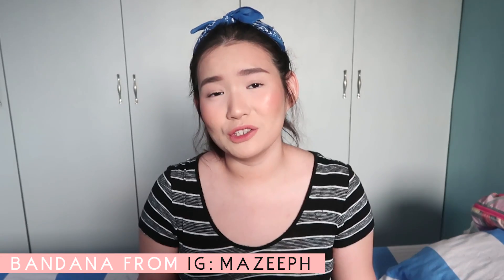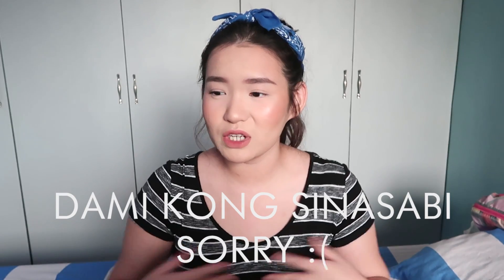January 2017 Favorites | Toni Sia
EVERYTHING YOU NEED TO KNOW IS HERE, INCLUDING MY LIP COLOR

Hey guys! Today's video is my January 2017 faaaves with mostly affordable products, which I'm super happy about. Love you all!

Lip color: Colourpop Knotty with Colourpop Clique slightly smudged on the center

Bandana - check them out, love their chokers!

Products mentioned:
Banila Co Clean It Zero Cleansing Balm
Garnier Micellar Water- P249 at Watsons
Wet n Wild Photofocus Foundation in Soft Ivory and Soft Beige - preorder for P500
Essence Pure Nude Makeup in Pure Sand - P399 at Watsons/SM
LA Girl Pro Coverage Illuminating Foundation - P400 at Chedelyn's Cosmetics
Wet n Wild Photofocus Powder in Warm Light, Neutral Buff - preorder for P350
The Saem Cover Perfection Pot Concealer - P300+ at Shopee
Colourpop Matte X in Hotline
Colourpop Ultra Matte Lip in Monday

If you don't like me, please don't watch my videos. :D